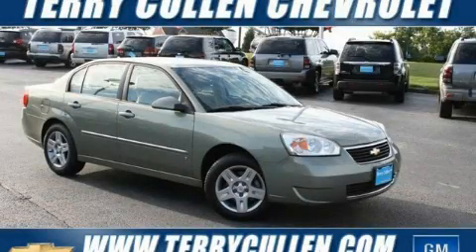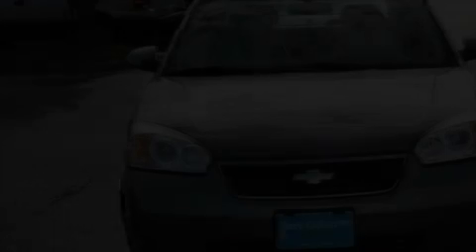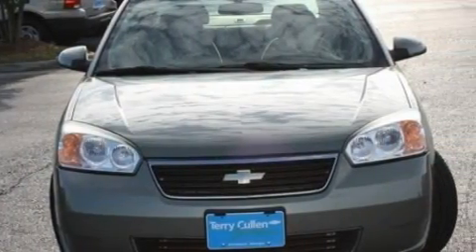Preowned 2006 Chevrolet Malibu Jonesboro GA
Year: 2006
 Make: Chevrolet
 Model: Malibu
 Engine: Gas 4-Cyl 2.2L/134
 Trans.: Automatic
 Exterior: Silver Green Metallic
 Miles: 45,017

 http://

 1250 Battle Creek Rd.